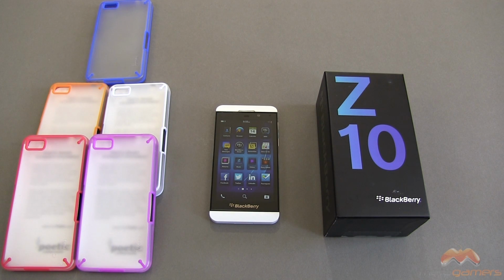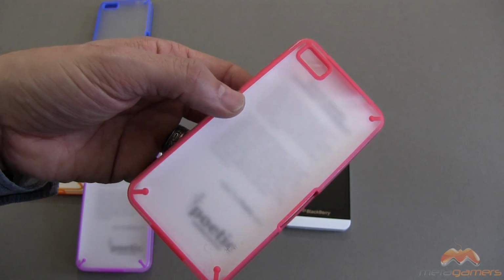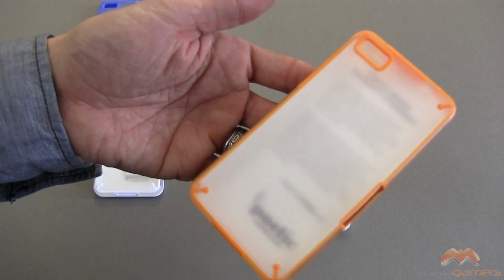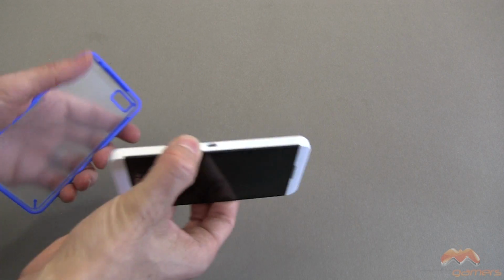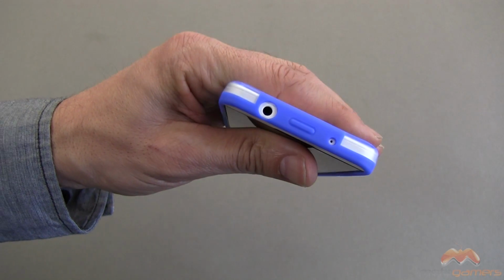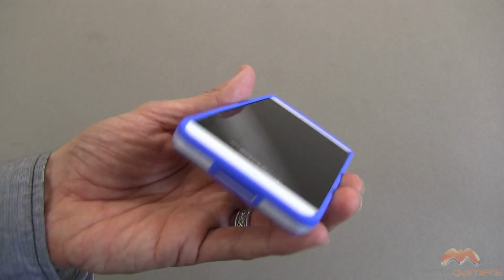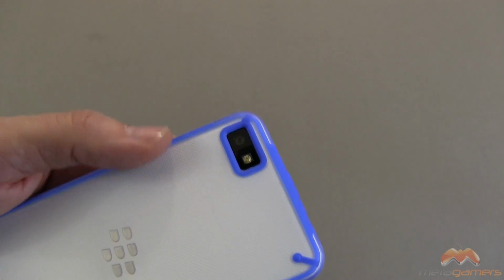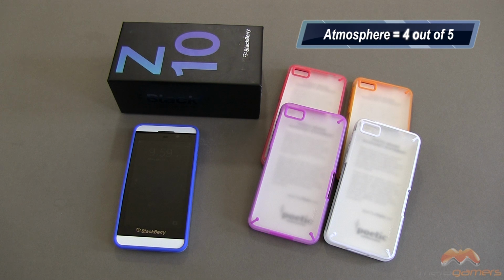Blackberry Z10 Case Review: Poetic Atmosphere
In this video I review the Poetic Atmosphere case for the BlackBerry Z10. For more details on this case and to purchase it please